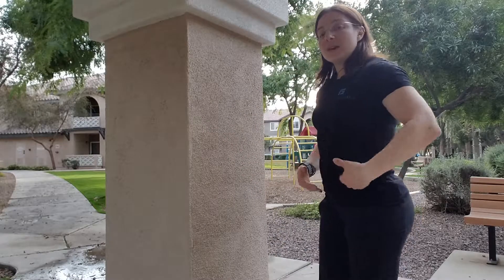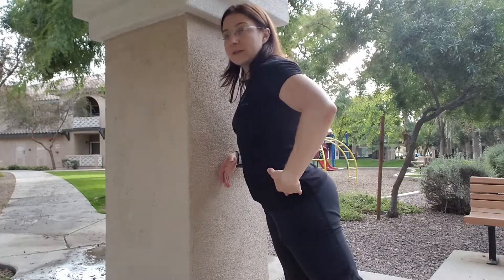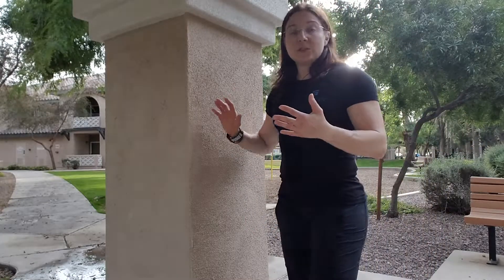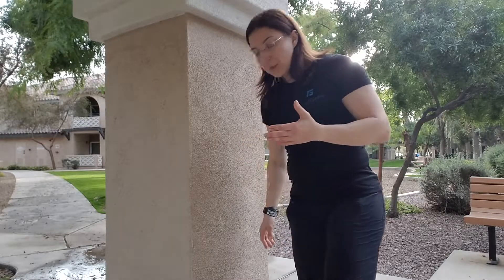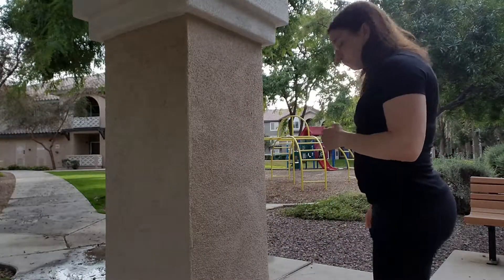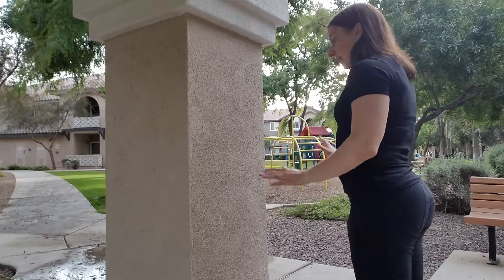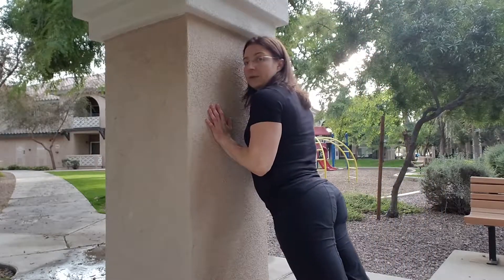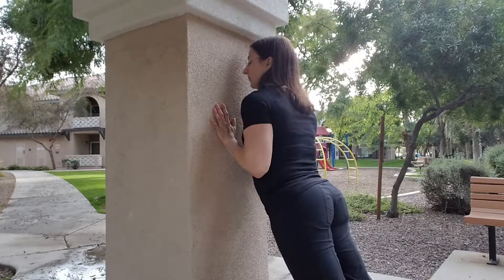Running Drills - Falling into wall